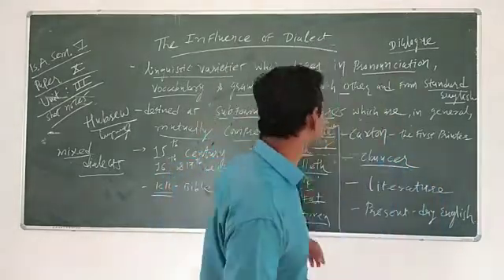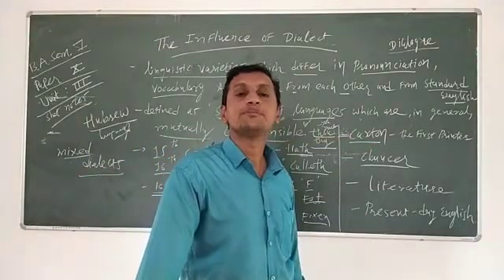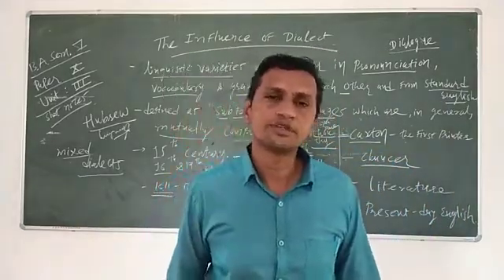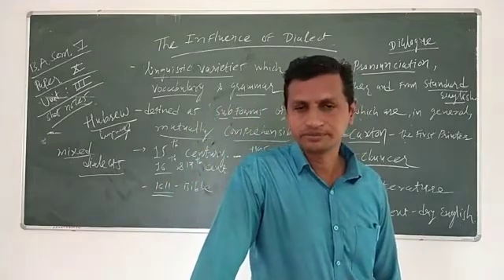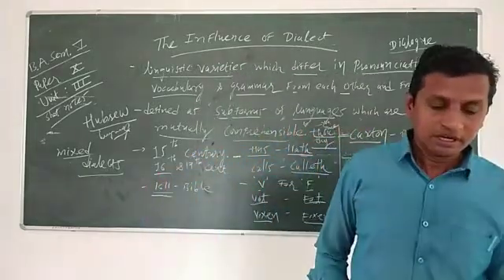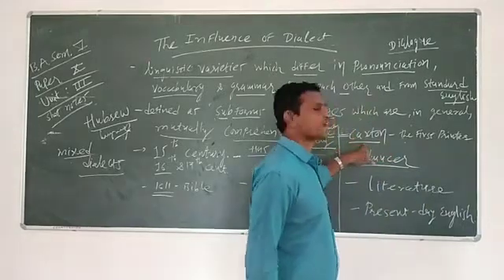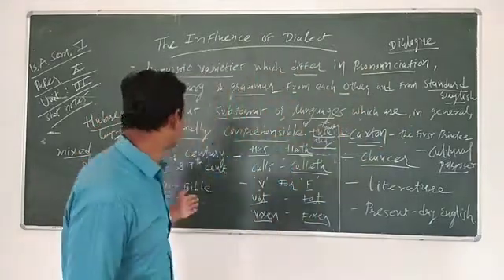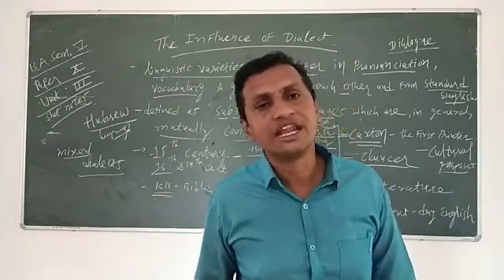B.A. Sem. VPaper. XUnit. IIITopic. The Influence of DialectPart. 3